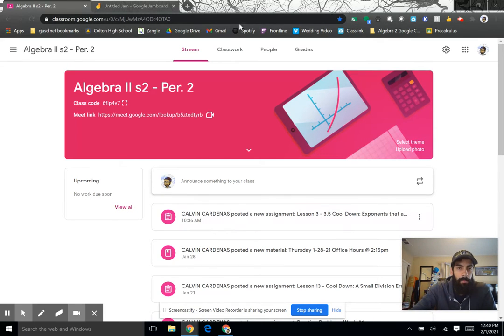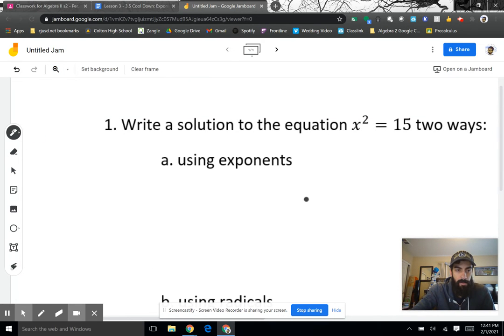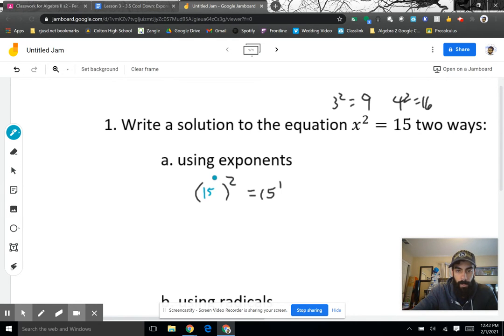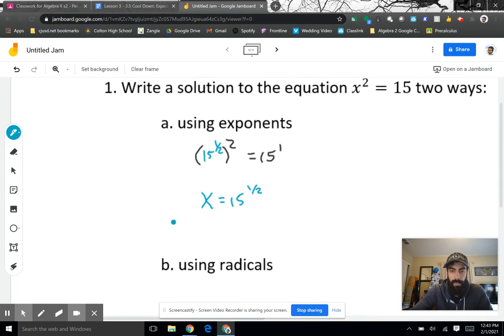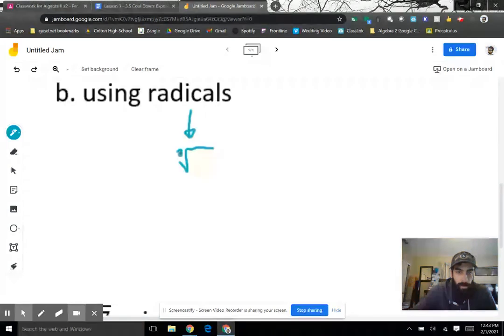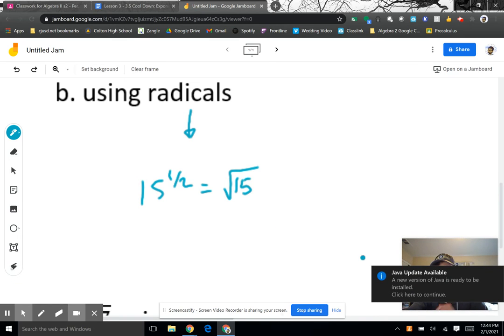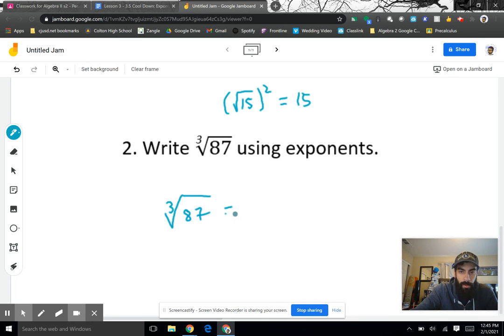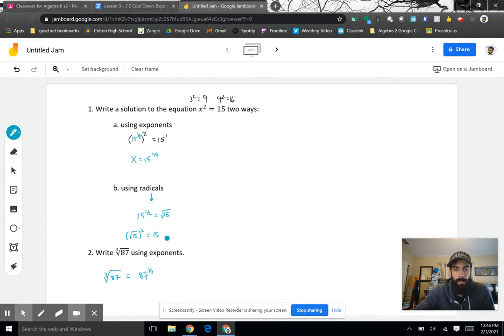Unit 3 Lesson 3 - Cool Down Example Video